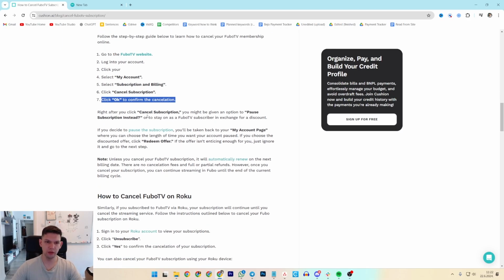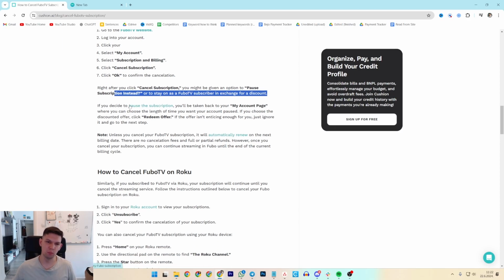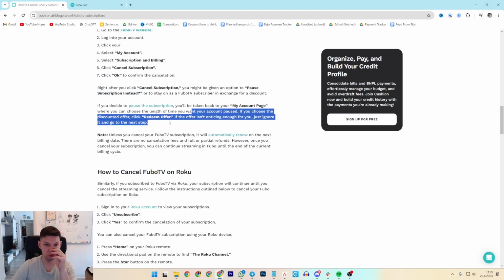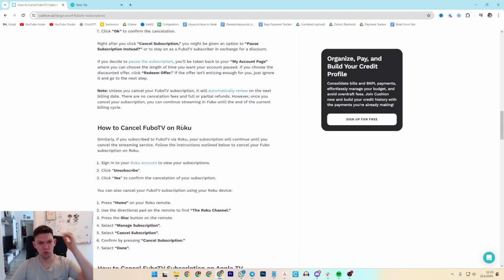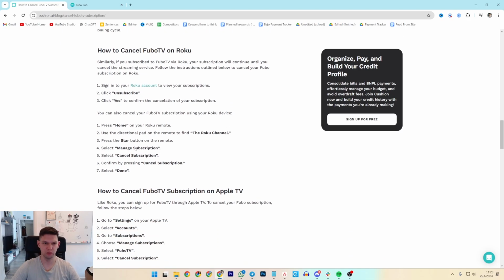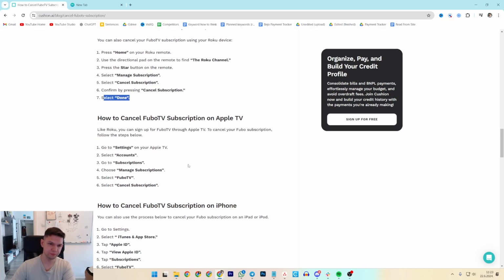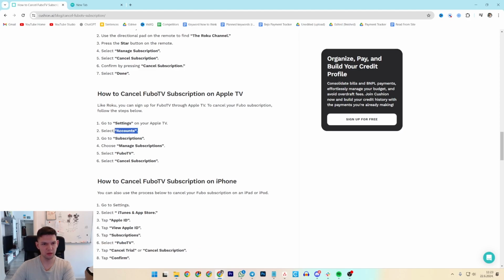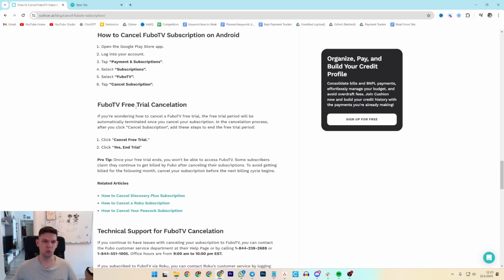How To Cancel FuboTV Free Trial/Subscription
Learn exactly How To Cancel FuboTV Free Trial/Subscription